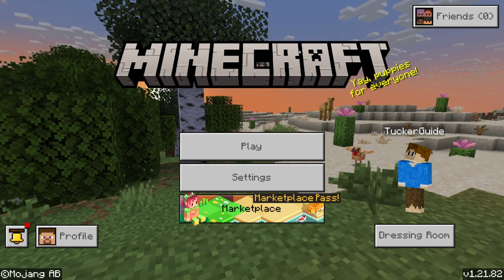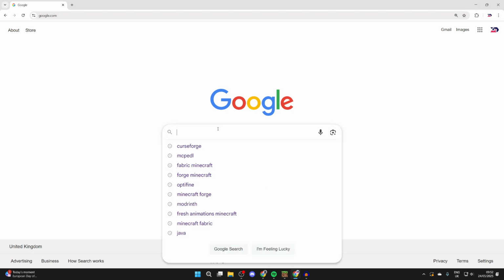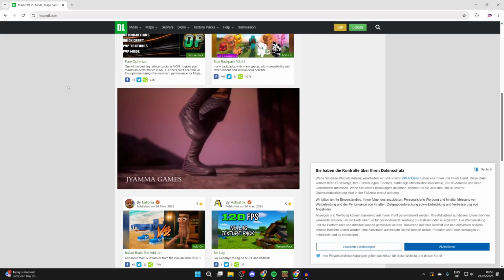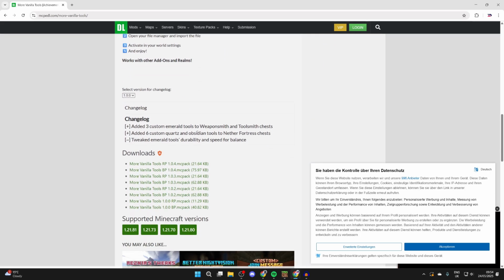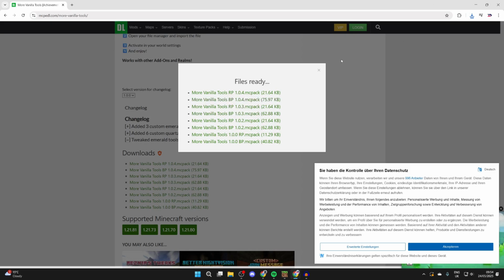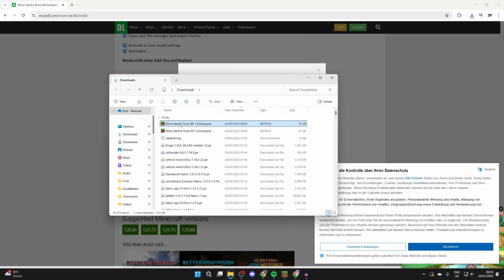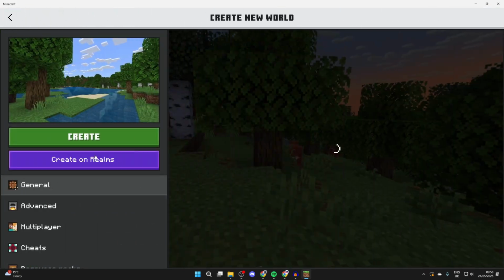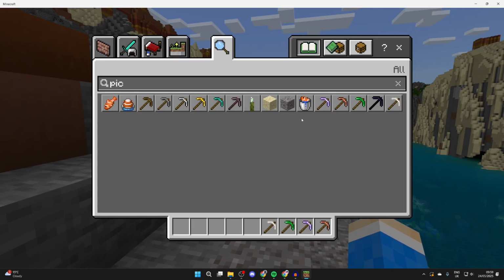How To Get Mods In Minecraft Bedrock Edition - Full Guide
Learn how to get mods in minecraft bedrock edition in this video .

GuideRealm